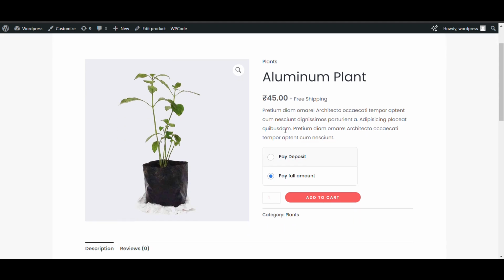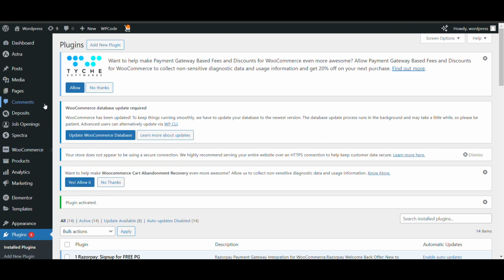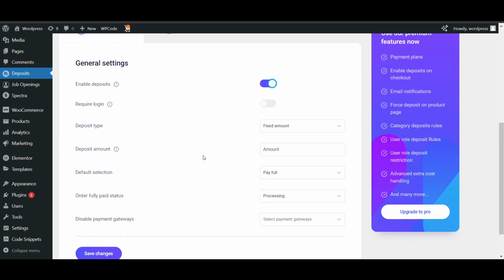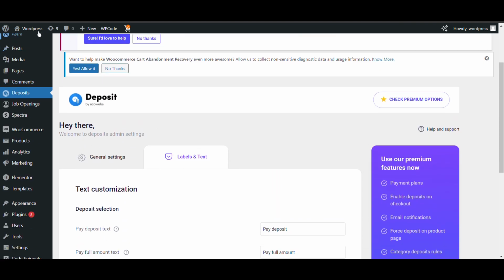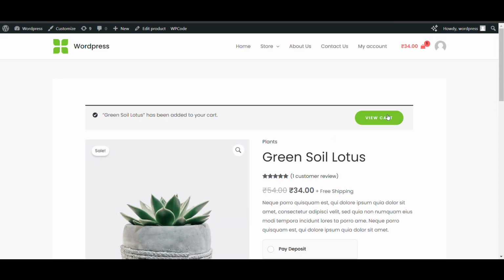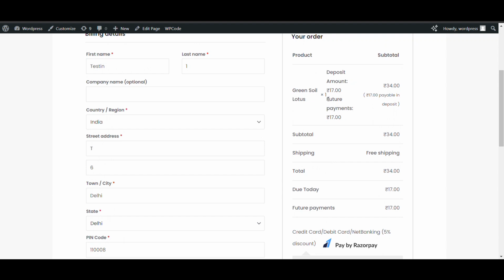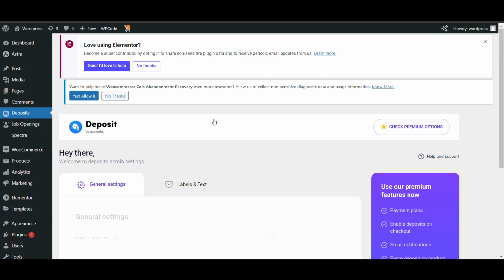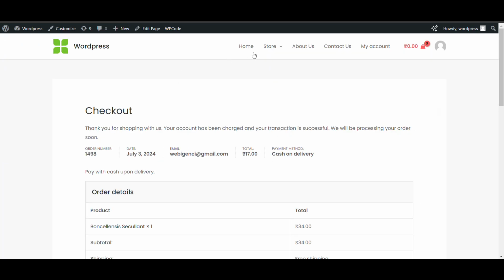How to add partial payment or deposit in woocommerce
EAsily add partial deposit or payment for your products in woocommerce website for free using partial deposit plugin in wordpress.